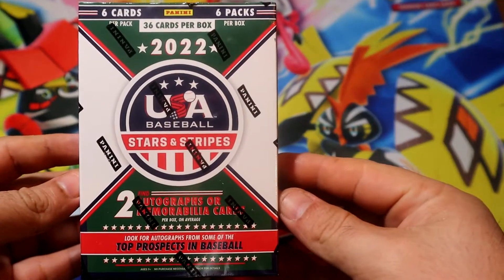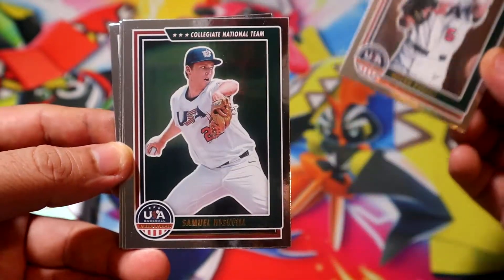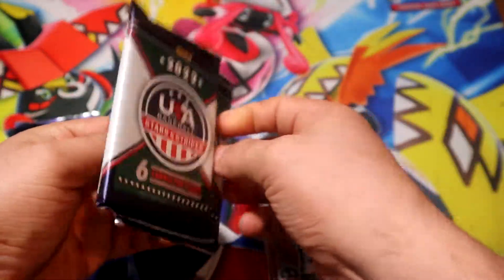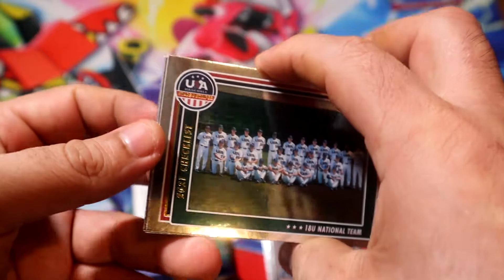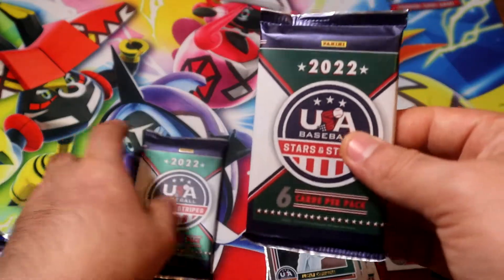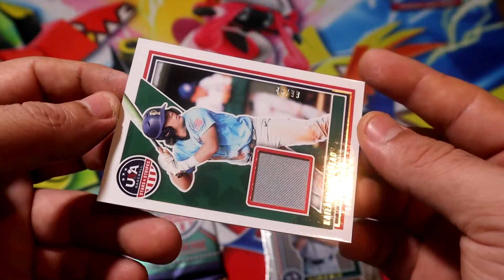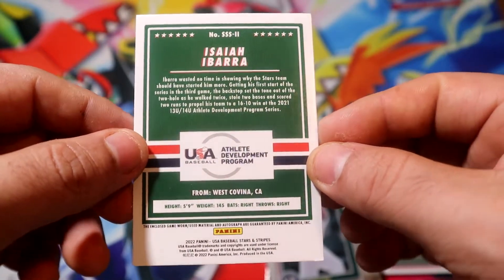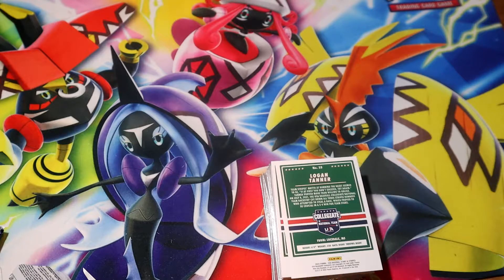2022 Panini Stars & Stripes USA Baseball Blaster Box